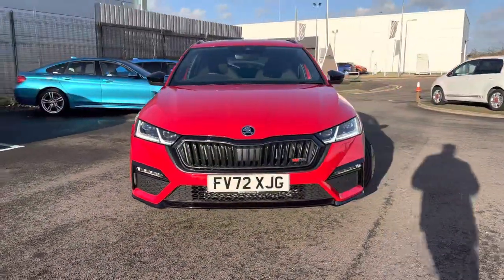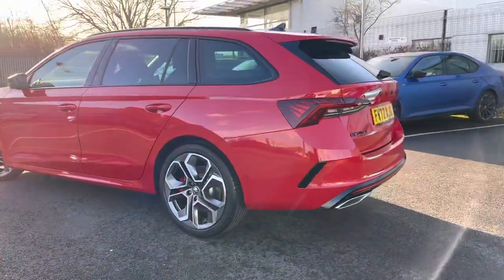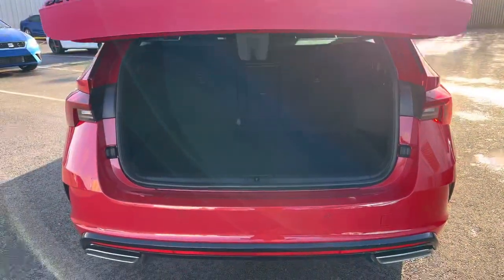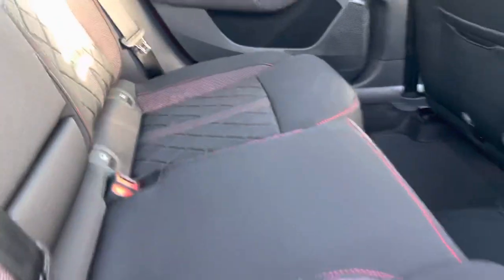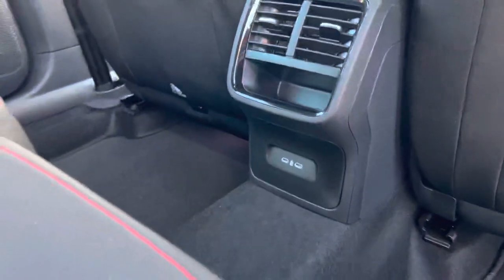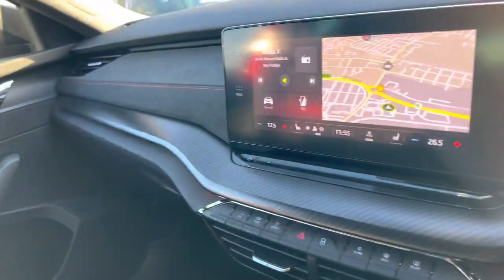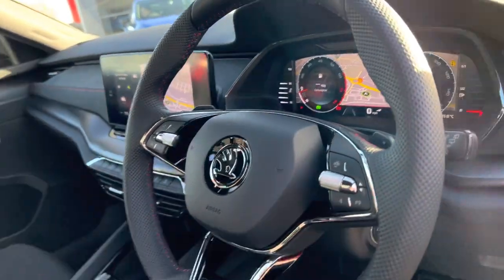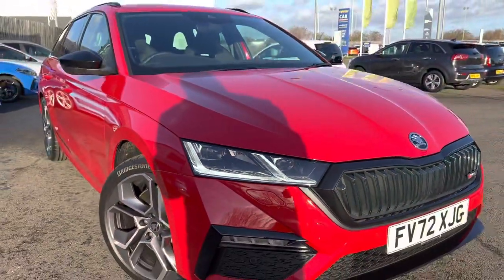FV72XJG Skoda Octavia 2.0TDI vRS DSG Velvet Red Metallic